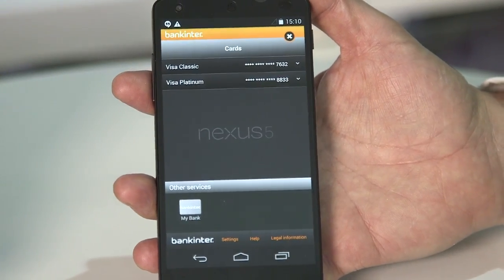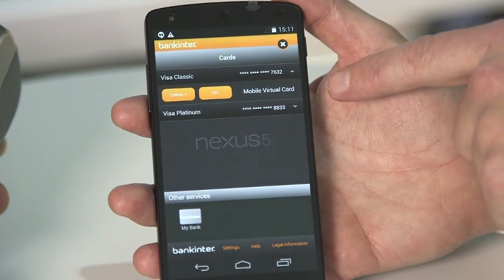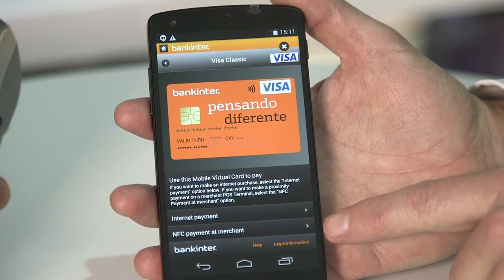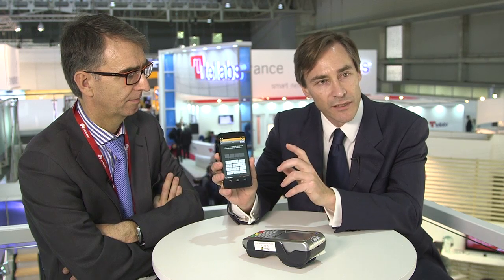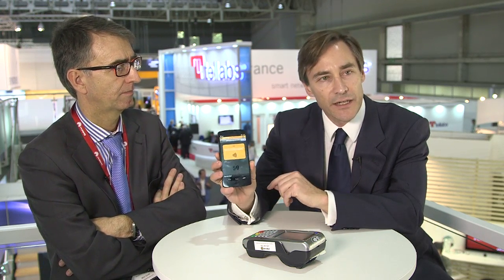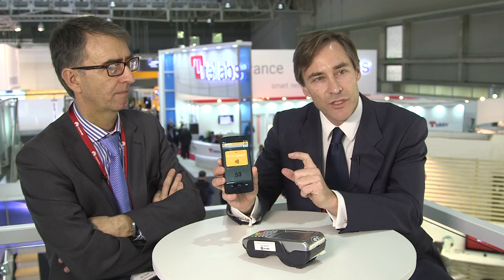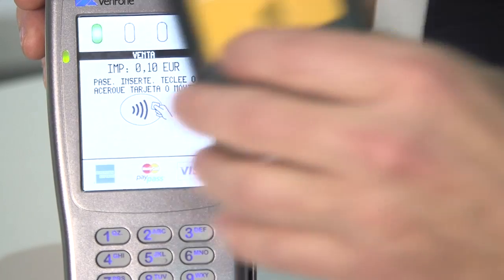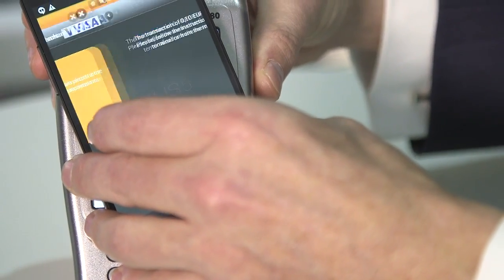Bank Inter and Seglan: HCE and mobile payments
Bank Inter's Alberto Perez Lafuente and Seglan's Imanol Garcia discuss the trial of Host Card Emulation (HCE) technology, the importance of mobile payments, and the partnership with Visa.
Filmed at the Mobile World Congress 2014, in Barcelona.